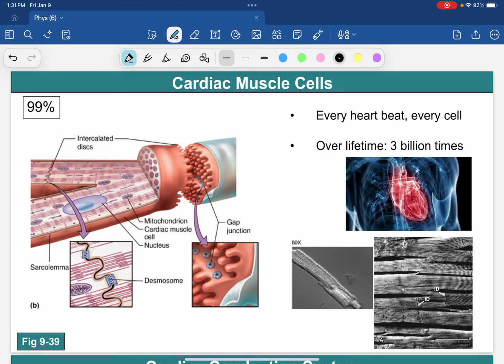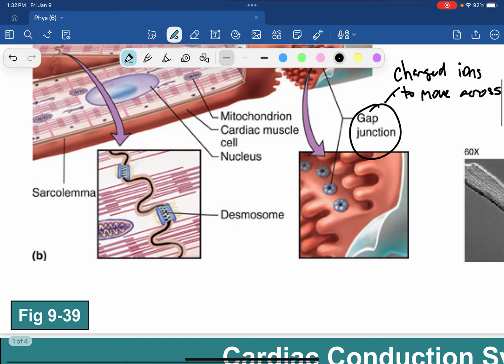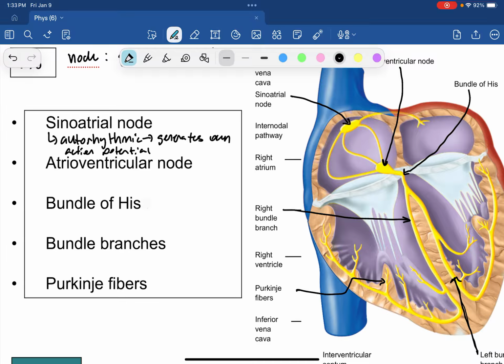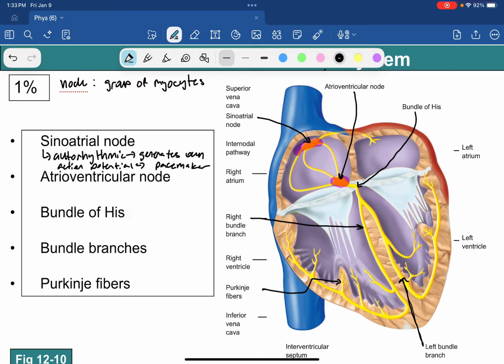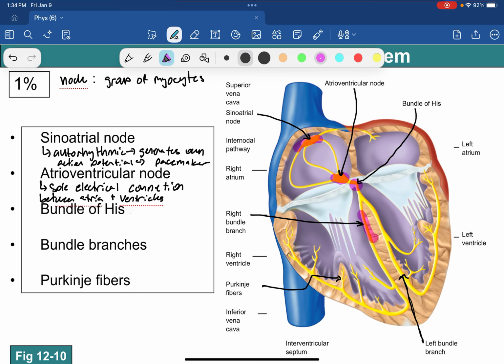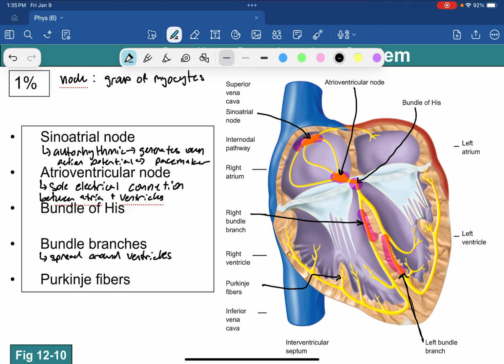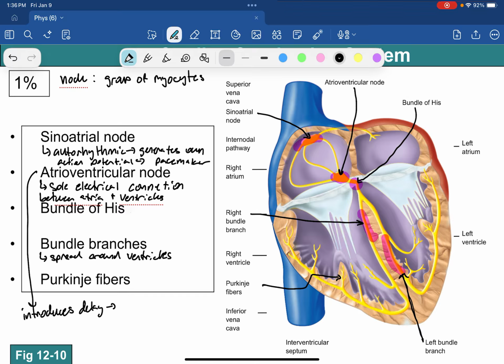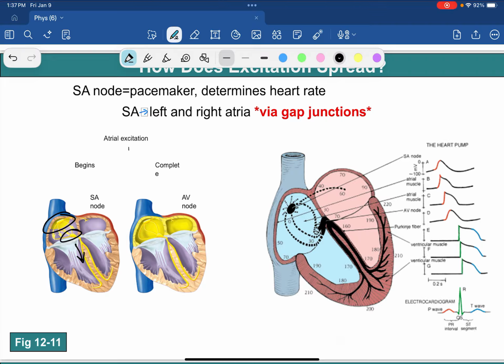BIO305 CH 12 Cardiac Muscle Cells CE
This video tutorial is presented by RLC Head SI Leader, Erica Foster. Erica explains the concept Cardiac Muscle Cell in BIO 305.